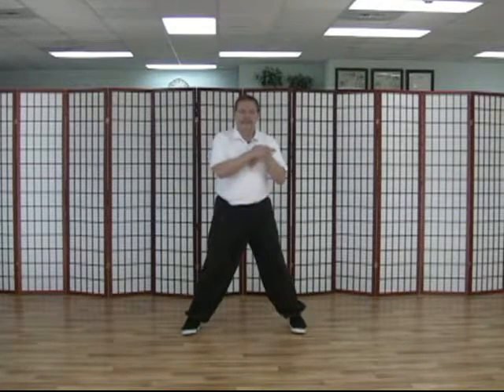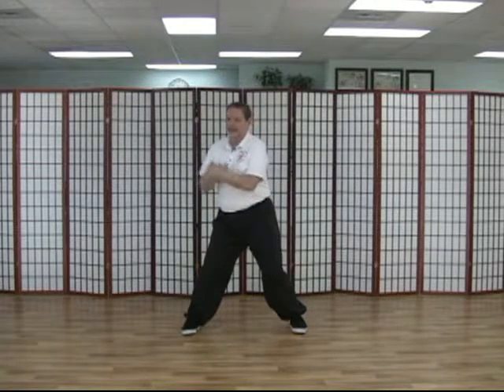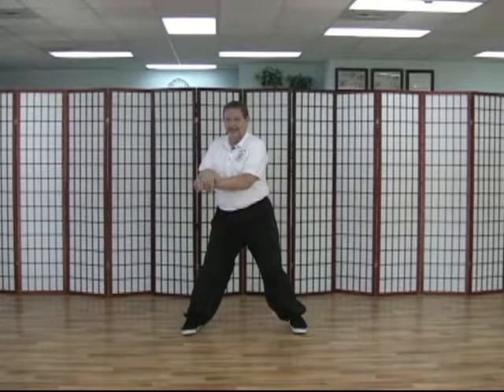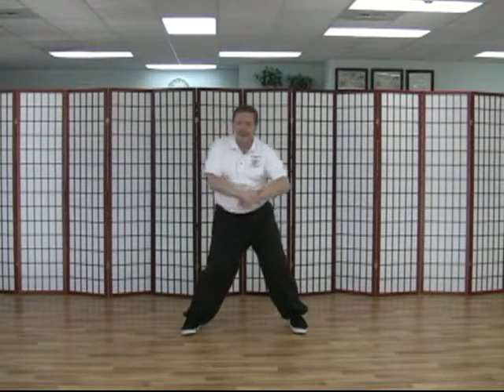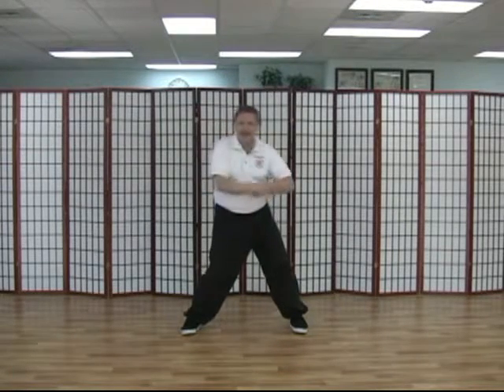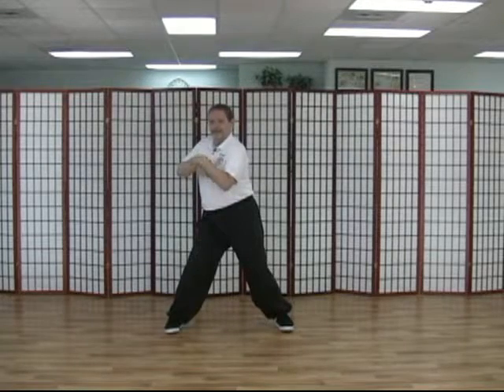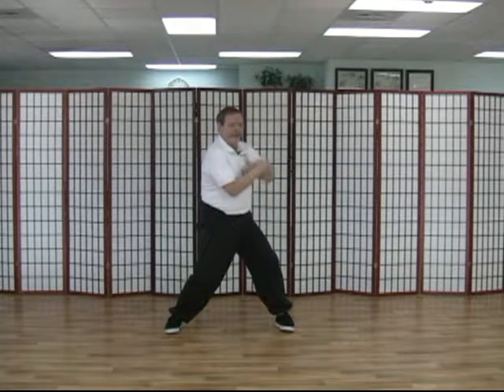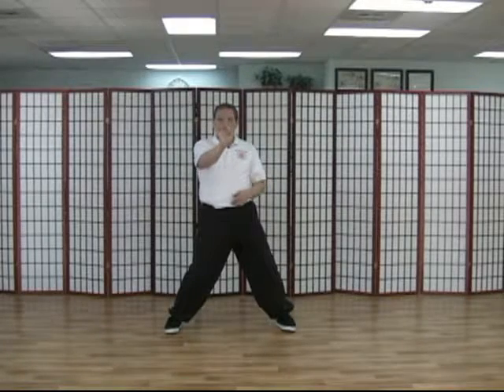Beginning Taiji (Tai Chi): Yin-Yang Solo Coiling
This video shows the solo coiling exercise in Yang and Yin coiling patterns.  Solo coiling is basic training for Taiji pushing hands and Qin Na applications.  It is also beneficial for improving body coordination and the health of your wrists, elbows, and shoulder joints.  Solo coiling is one of the training exercises in the Coiling and Silk Reeling Skills element of our Taiji programs.  Facility in this exercise is a requirement for Yellow sash in Taijiquan and for Level 2 in Taiji-Qigong.